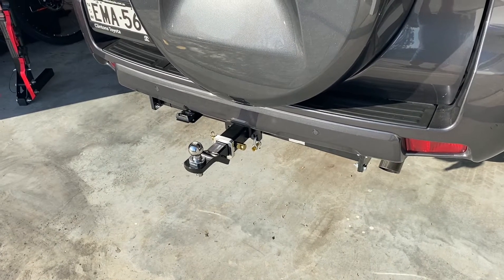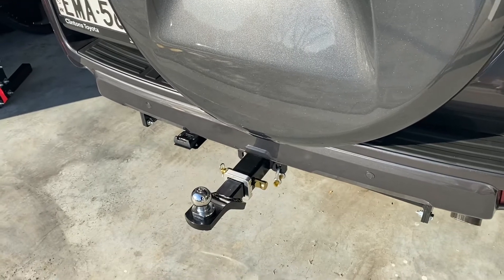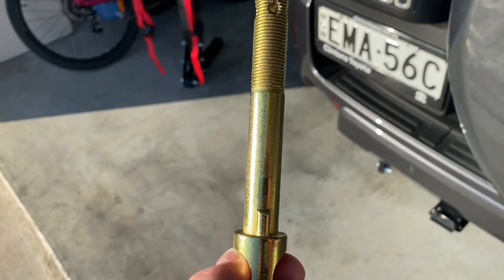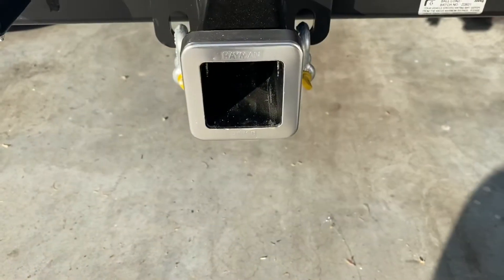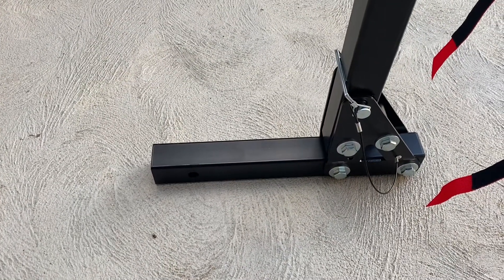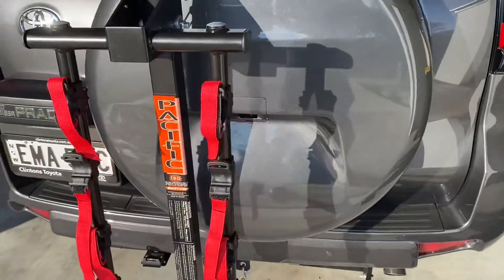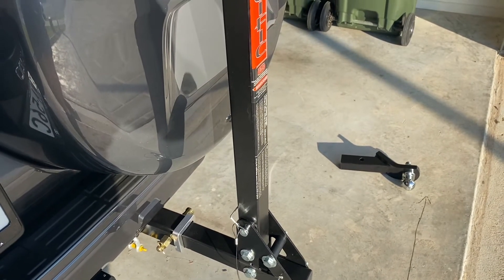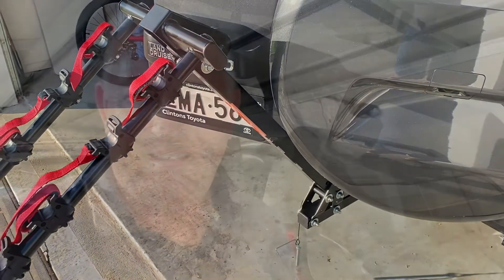TOWBAR MOUNT BIKE CARRIER for any CAR, SUV or 4WD.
Best suggested aftermarket towbar for a 2021 Toyota  Prado and best cycle rack to fit  in my opinion